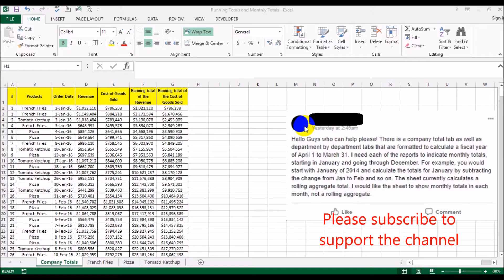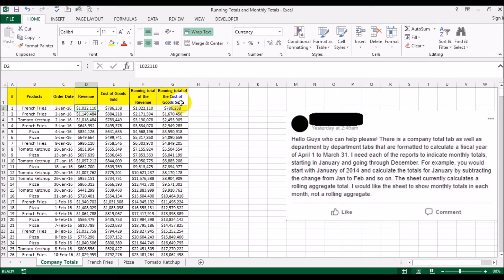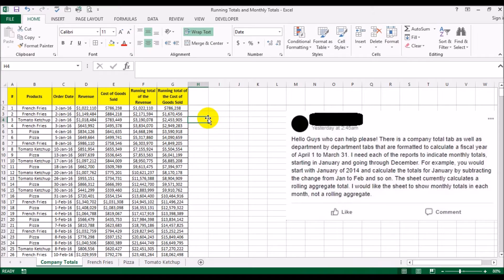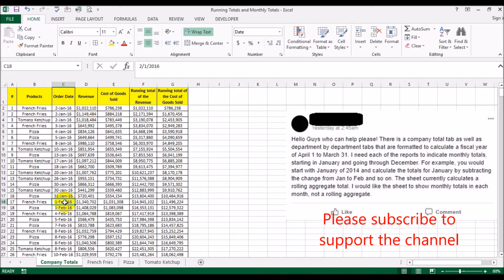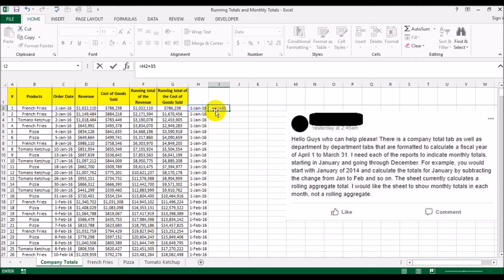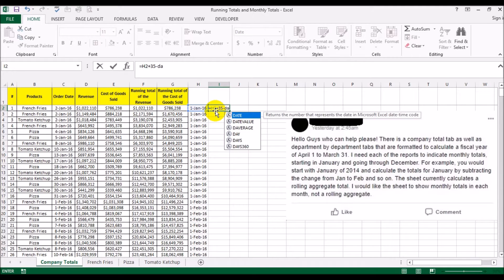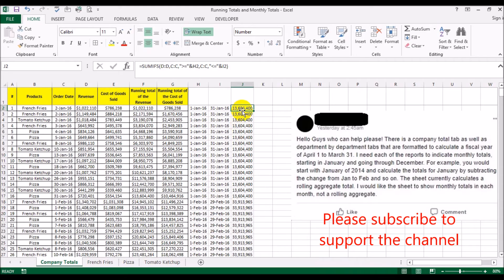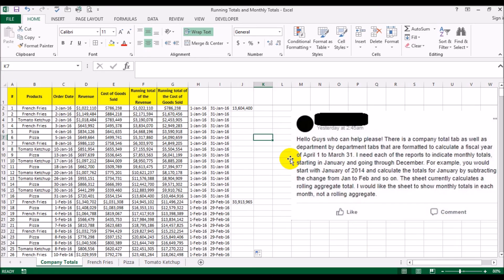Running Totals and Monthly Totals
This video is in response to a posting on Facebook's Excel and Words Tricks where is was desired that the running total be converted into monthly sub-totals.

In this video, we roll back a date to the beginning of the month and the end of the month.

Please note:  The Excel file used in this tutorial has been uploaded on the Watch Learn Grow Repeat group on Facebook.